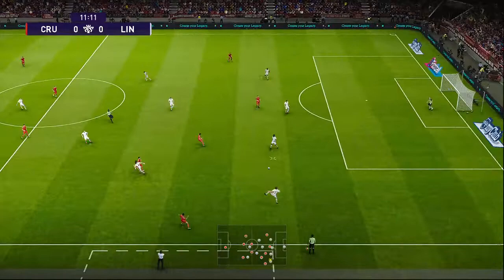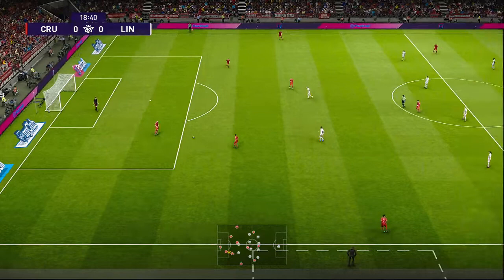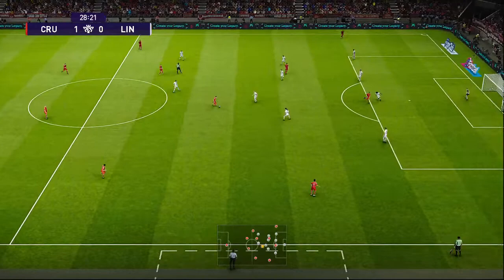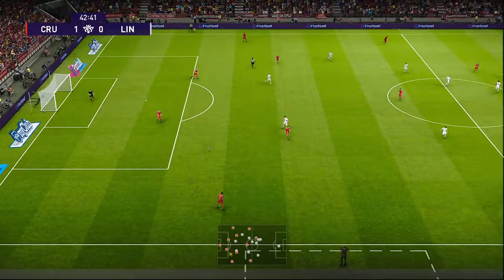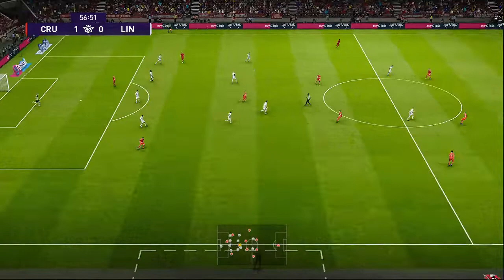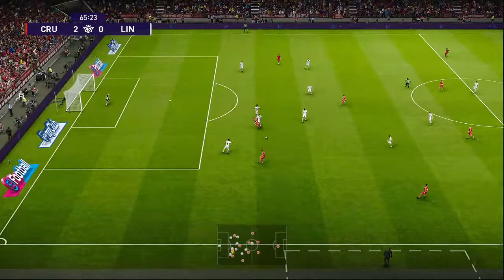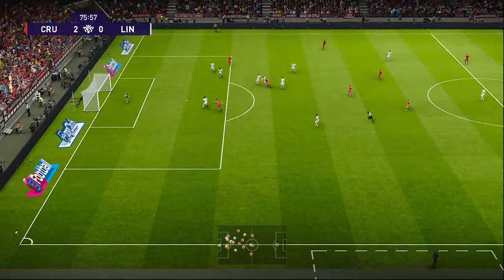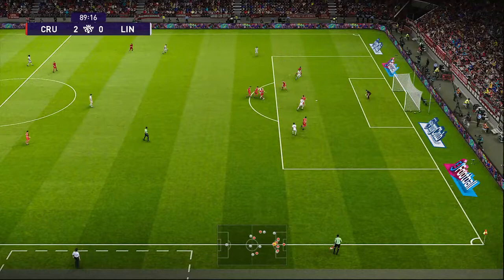Crusaders FC vs Linfield FC (16/09/2022) NIFL Premiership PES 2021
Hey guys and Welcome to Brand New video!
For those who are new we upload FIFA Matches and Top Goals compilation videos and I play against the legendary level and I upload the videos of me winning ,losing or drawing to be fair .
Click on the bell icon so you can be notified for more videos!
if you wish to watch a video of your choice drop down in the comment section now!
Can we reach to 5 likes on this video?

If you have any comment , don't hesitate and drop it now